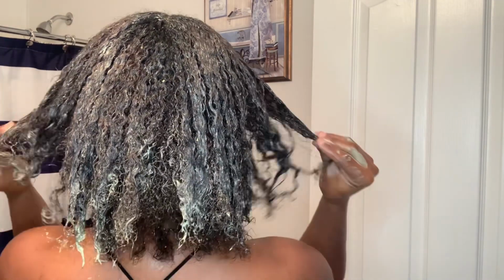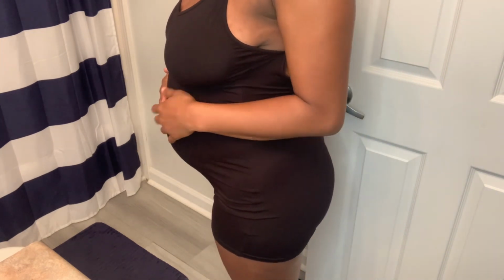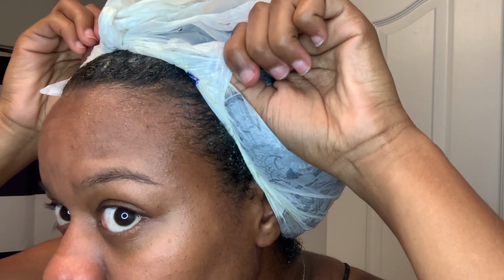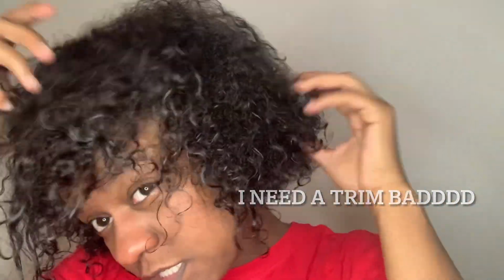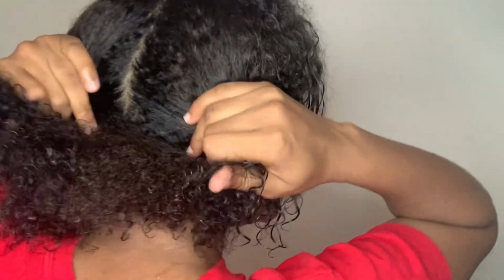HAIR SELF CARE DAY/CHIT CHAT: FINDING OUT THAT I WAS PREGNANT 😮‍💨🫠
This storytime is about me finding out that I was pregnant 😵‍💫 Also watch me do my monthly hair mask, made by me!